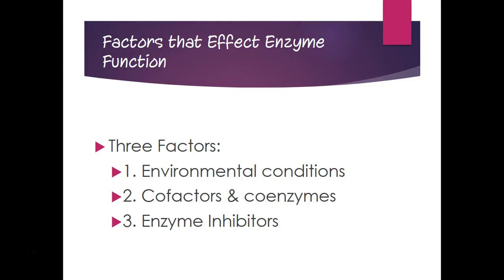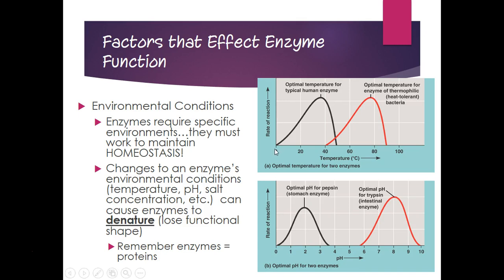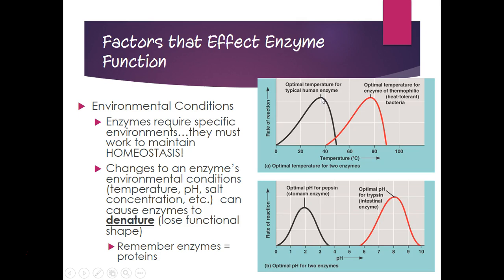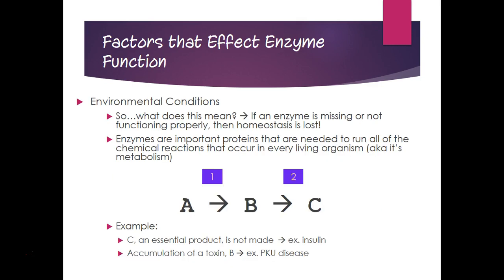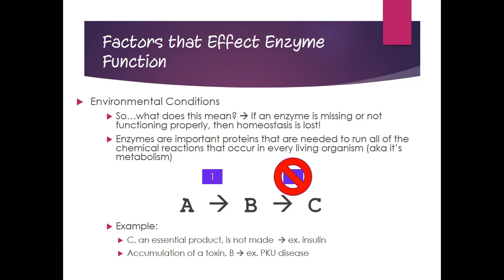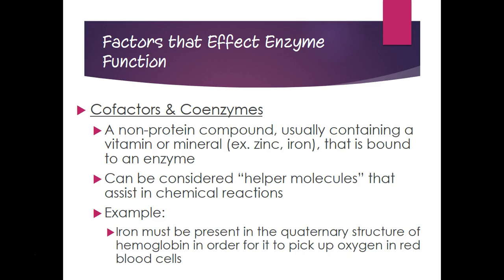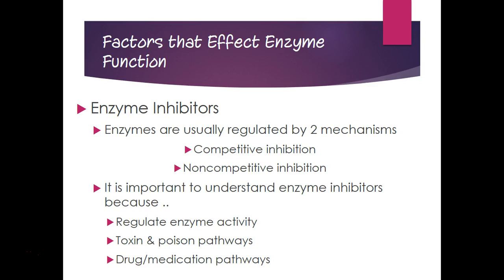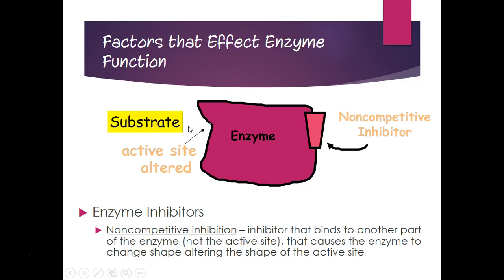Enzymes Part 2_PS/Honors Bio